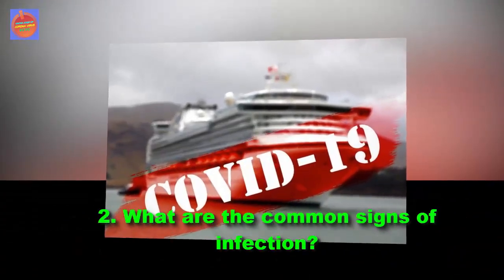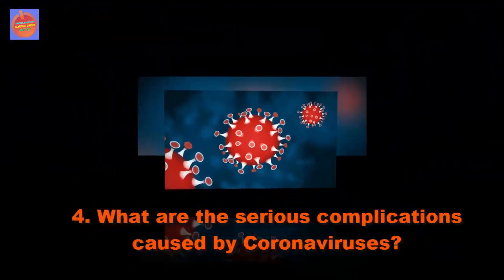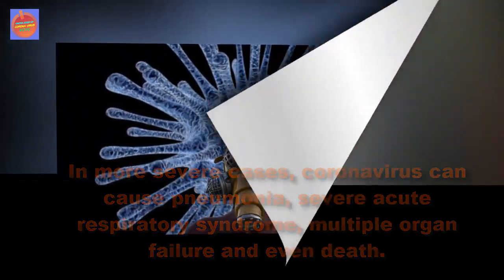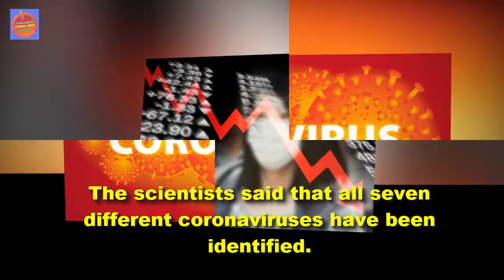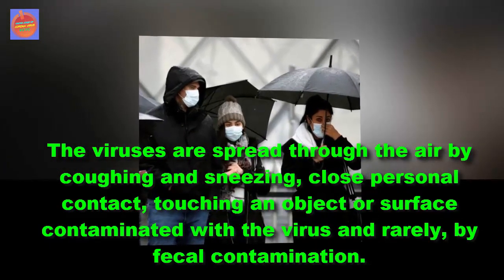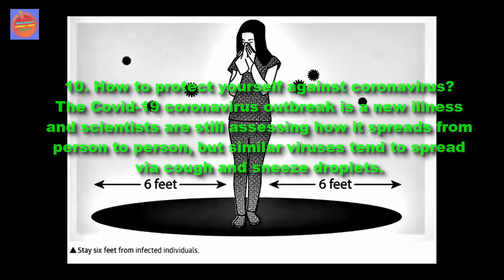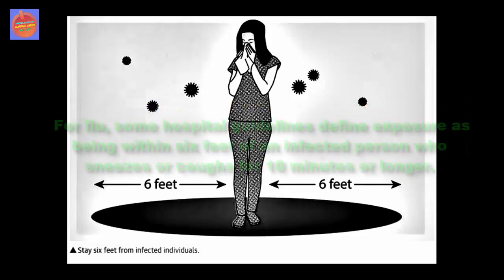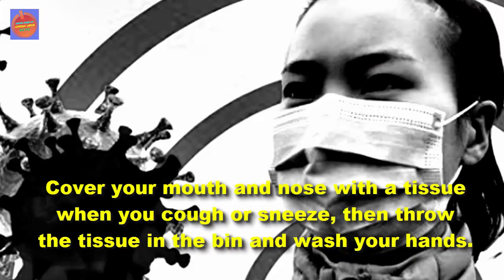What is Coronavirus and how to prevent it?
Coronavirus is a respiratory disease which seems to start with a fever, followed by a dry cough. After a week, it leads to shortness of breath and some patients require hospital treatment. These symptoms do not necessarily mean you have the illness.
In medical terms Coronaviruses (CoV) are a large family of viruses that cause illness ranging from the common cold to more severe diseases such as Middle East Respiratory Syndrome (MERS-CoV) and Severe Acute Respiratory Syndrome (SARS-CoV). A novel coronavirus (nCoV) is a new strain that has not been previously identified in humans.
According to many people, Coronaviruses are similar to the much more common viruses, such as colds and flu.
A few important questions you may need to know about Coronaviruses:
1.  From which object has Coronaviruses been transmitted?
They are transmitted between animals and people.
According to scientists Coronaviruses are zoonotic. SARS-CoV was transmitted from civet cats to humans and MERS-CoV from dromedary camels to humans.
2. What are the common signs of infection?
Common signs of infection include respiratory symptoms, fever, cough, shortness of breath and breathing difficulties.
3. What is the incubation period? And for how long?
The incubation period between infection and showing any symptoms  lasts up to 14 days, the World Health Organization (WHO) says. But some researchers say it may be up to 24 days.
4. What are the serious complications caused by Coronaviruses?
In more severe cases, coronavirus can cause pneumonia, severe acute respiratory syndrome, multiple organ failure and even death.
5. Who is more likely to get worse when attacked by Coronaviruses?
Older people, and people with pre-existing medical conditions such as asthma, diabetes, heart disease, are more likely to become severely ill.
6. What are the standard recommendations for preventing Coronaviruses infection?
Standard recommendations to prevent infection spread include regular hand washing, covering mouth and nose when coughing and sneezing, thoroughly cooking meat and eggs. Avoid close contact with anyone showing symptoms of respiratory illness such as coughing and sneezing.
7. How many different types of coronaviruses have been identified?
The scientists said that all seven different coronaviruses have been identified. Most people will be infected with at least one type of coronavirus in their lifetime.
8. What is the way this virus spreads?
The viruses are spread through the air by coughing and sneezing, close personal contact, touching an object or surface contaminated with the virus and rarely, by fecal contamination.
9. What are the types of human coronaviruses that have been reported to cause serious symptoms in history?
Human coronaviruses that have been reported to cause severe symptoms include the MERS-CoV or the beta coronavirus that causes Middle East Respiratory Syndrome, or MERS, SARS-CoV or the beta coronavirus that causes severe acute respiratory syndrome, or SARS, and the new 2019 Novel Coronavirus (2019-nCoV) outbreak that began in Wuhan, China.
10. How to protect yourself against coronavirus?
The Covid-19 coronavirus outbreak is a new illness and scientists are still assessing how it spreads from person to person, but similar viruses tend to spread via cough and sneeze droplets.
When an infected person coughs or sneezes, they release droplets of saliva or mucus. These droplets can fall on people in the vicinity and can be either directly inhaled or picked up on the hands then transferred when someone touches their face, causing infection. For flu, some hospital guidelines define exposure as being within six feet of an infected person who sneezes or coughs for 10 minutes or longer.
11. How to protect yourself and others?
Wash your hands: wet your hands with clean, running water and apply soap. Lather your hands, including the backs, between your fingers, and under your nails and scrub for at least 20 seconds. Rinse.
Cover your mouth and nose with a tissue when you cough or sneeze, then throw the tissue in the bin and wash your hands. If you do not have a tissue to hand, cough or sneeze into your elbow rather than your hands.
Seek early medical help if you have a fever, cough and difficulty breathing, and share your travel history with healthcare providers.
If visiting live markets in affected areas avoid direct, unprotected contact with live animals and surfaces that have been in contact with animals.
If you have returned from an affected area in the last two weeks, stay indoors and avoid contact with other people for 14 days. This means not going to work, school or public areas.